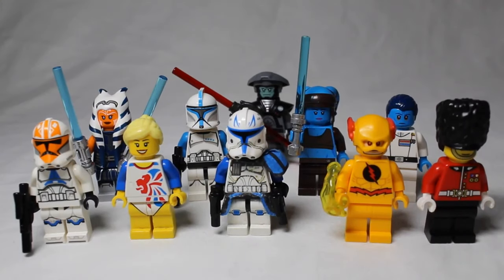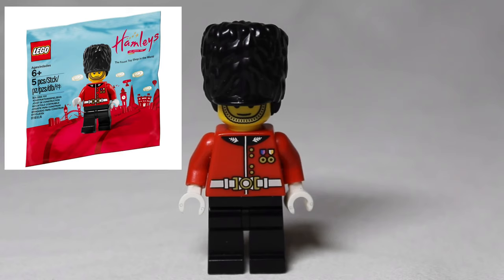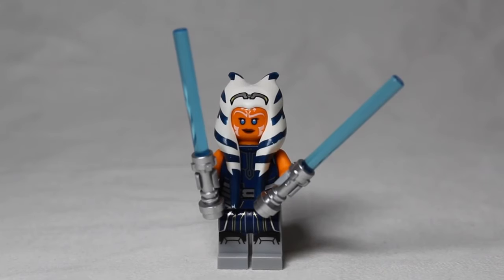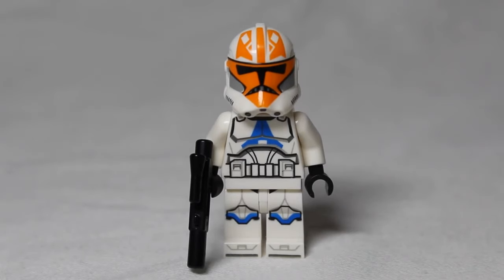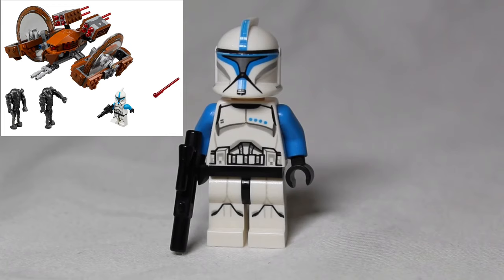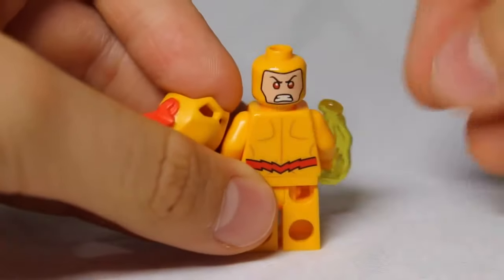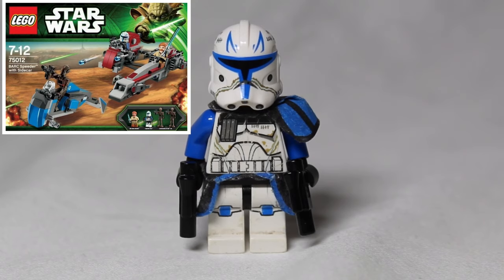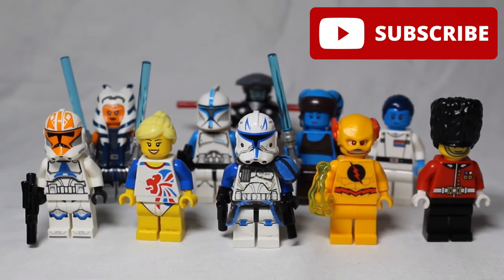Our Top 10 Most Valuable Lego Minifigures!!!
This is our list of our top 10 most valuable minifigures! They are from many different lego themes! This includes Season 7 Asoka, Grand Admiral Thrawn, Hamly’s Royal Guard and More!